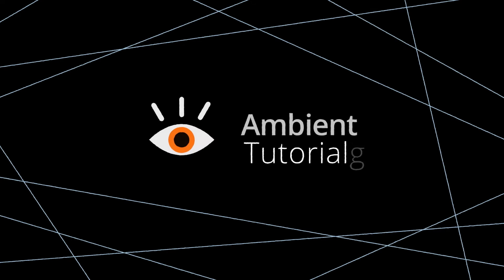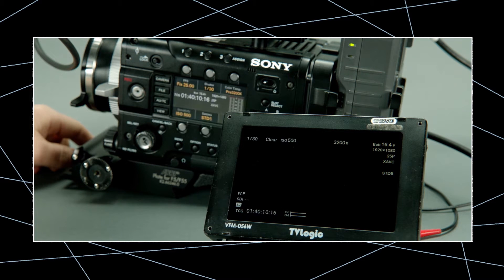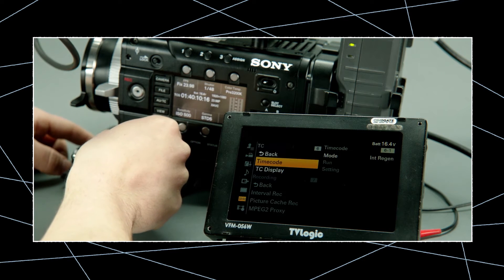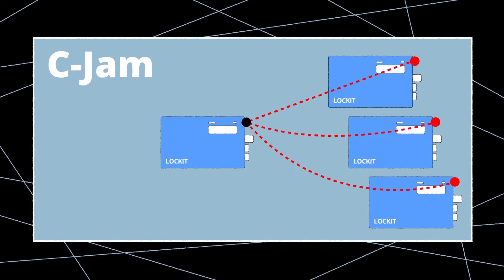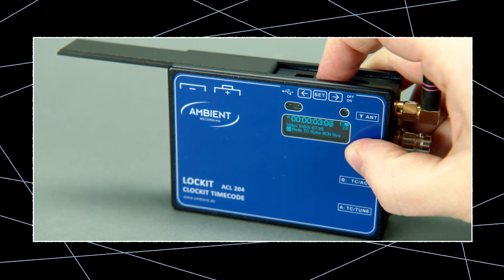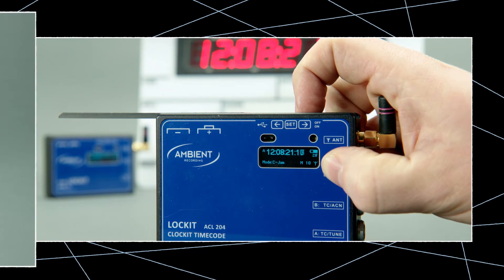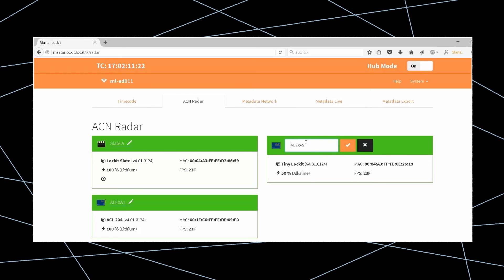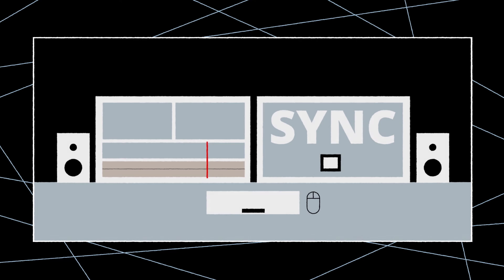How to Sync Sony F55 cameras - Tutorial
This is a detailed tutorial how to timecode and Genlock synchronize a Sony F-55 camera with an external Lockit generator.